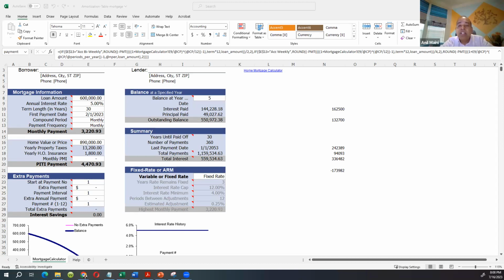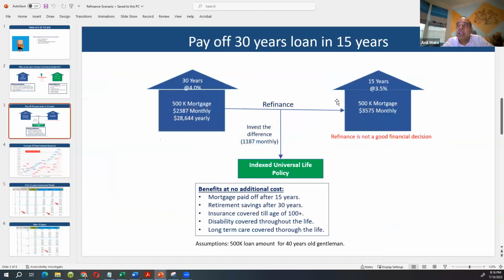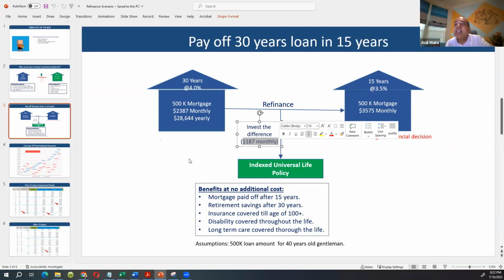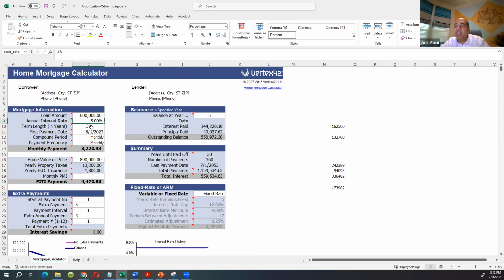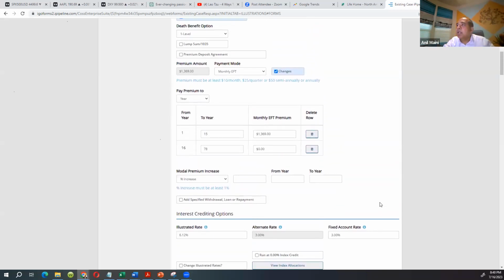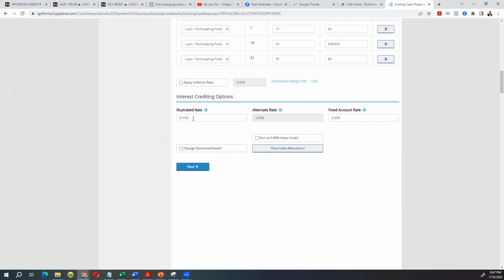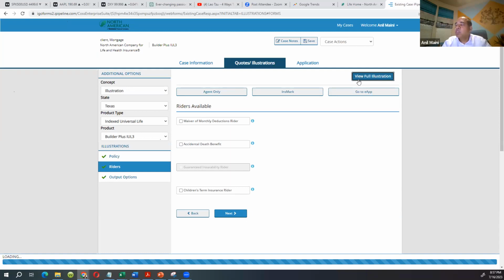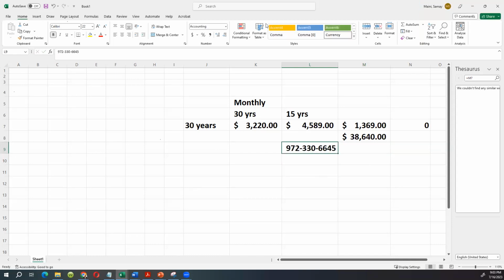15-Year Vs. 30-Year Mortgage: A Side-By-Side Comparison along with IUL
15-Year Vs. 30-Year Mortgage: A Side-By-Side Comparison along with IUL

Comparison between IUL (Indexed Universal Life) + 30 Year Mortgage Over 15 Year Mortgage.

Invest 30 Vs 15 years balance money in IUL then after 15 years take the money out from IUL yearly basis then payoff the Home!!

The IUL is funded with non-qualified money, or after-tax dollars. So what you pay into IUL has been taxed already. That's good news for future income – tax-free retirement income! IUL also offers the advantage of a tax-efficient death benefit for loved ones.